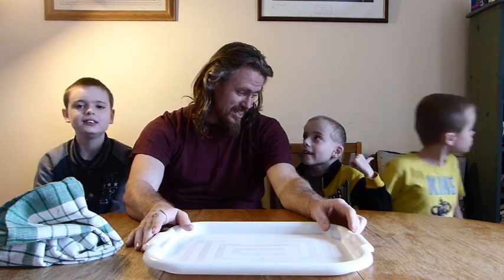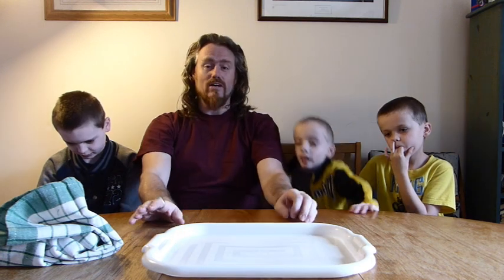That, you know challenge!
► ► The Applegate’s
► Ho... er, what was that challenge again... ho yes the Memory Challenge

•Our  Equipment •
Panasonic Lumix DMC-FZ200

GorillaPod Tripod

Andoer CN-LUX480 LED Video Light Lamp